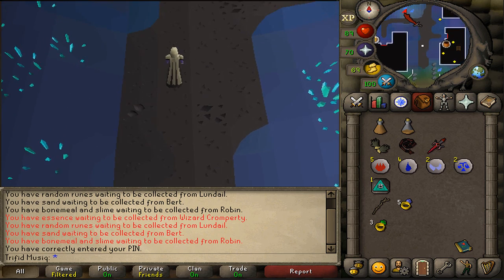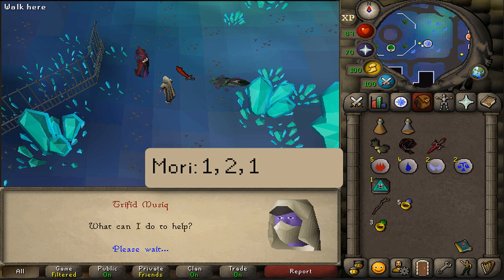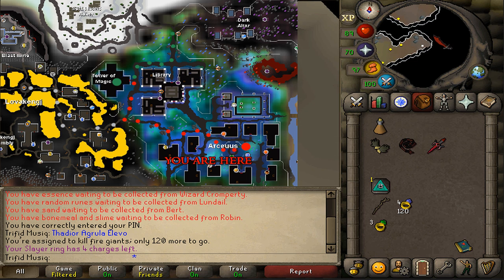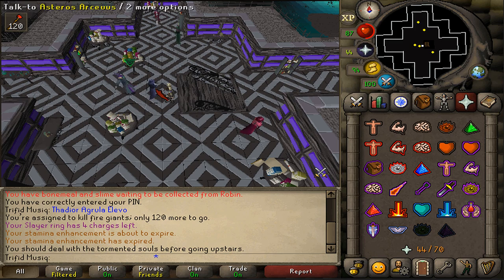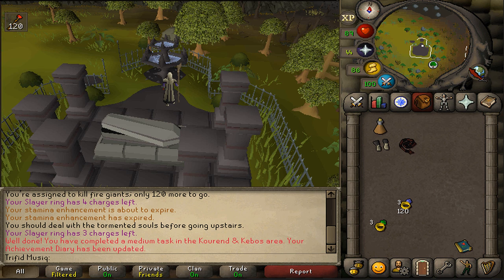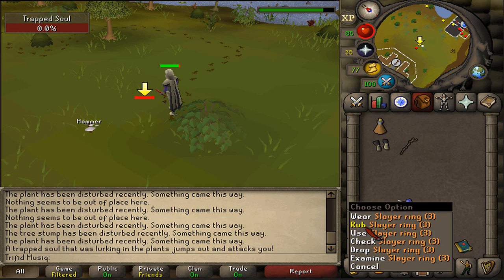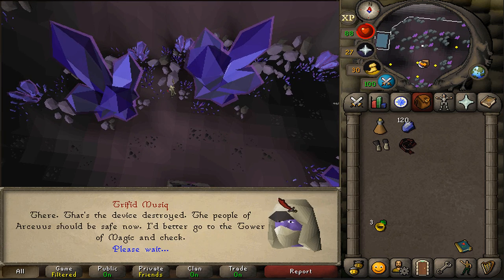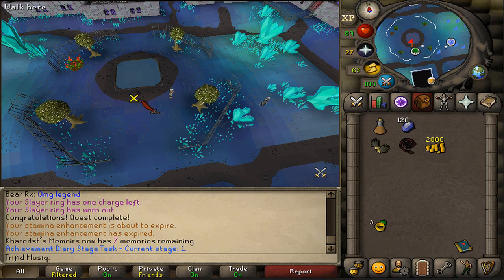[Quest Guide] The Ascent of Arceuus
Teleports:
2 Kourend Castle (xeric’s heart,  the kourend teleport) or running is ok
3 battlefront (running will take 1m longer)
2 to Fairy ring CIS
not paid for it yet? Bring 80k gp
no access? Bring 1 games necklace to TP to Wintertodt
1 after quest completion

recommended:
weight reducing armor
1 stamina potion
weapon to kill 5x a cb 16 and 1x cb30

0:00 requirements
0:38 too many teleports
1:45 Death of an immortal
3:45 Tower of magic
5:55 Mount Karaluum Tasakaal
10:35 Dark altar

Quests: Client of Kourend
Skills: 12 hunter and 20% arceuus favour